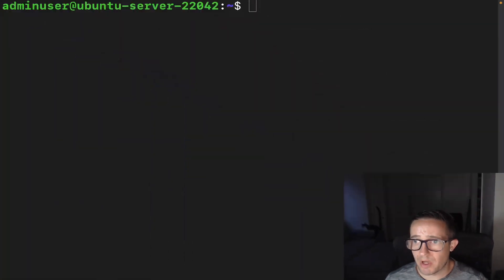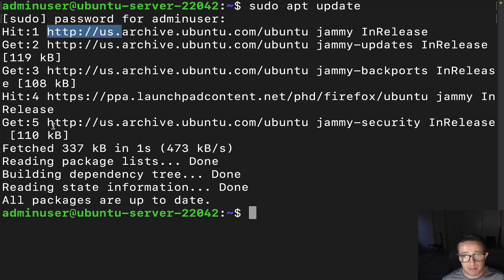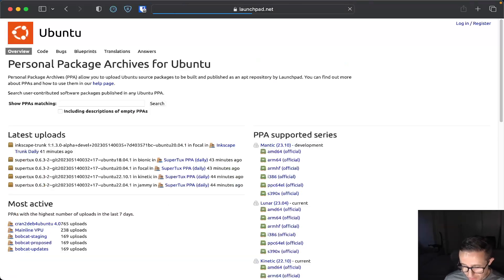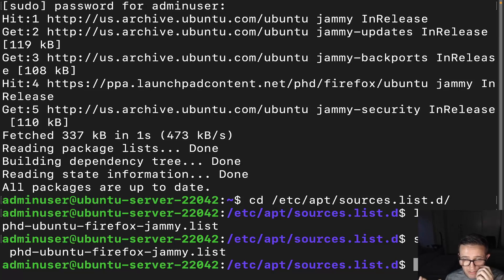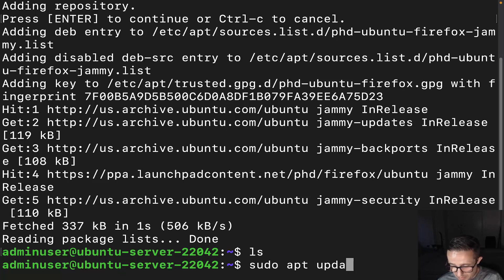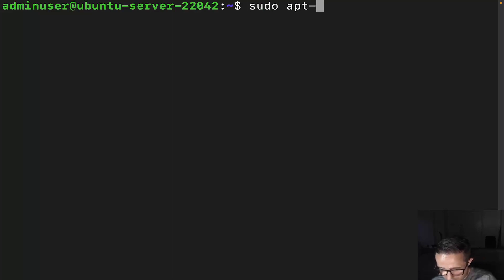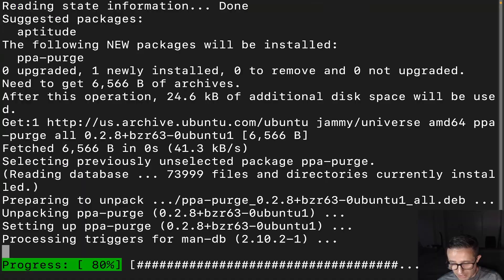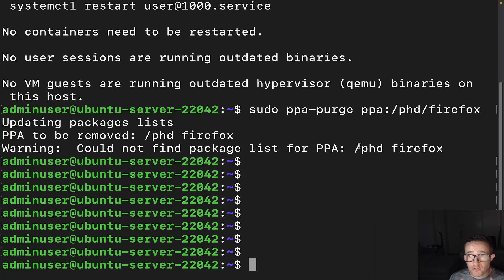Add a PPA Repository | Linux Package Management | APT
This video will show you how to add a PPA repository to a system using the APT package manager.